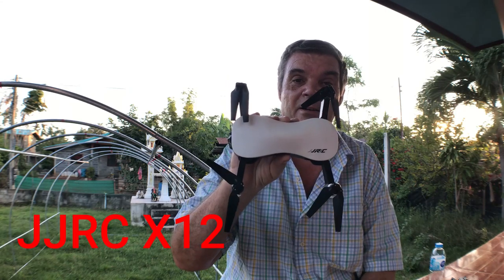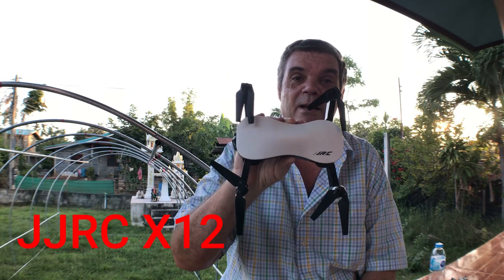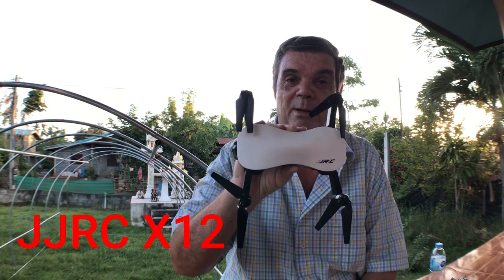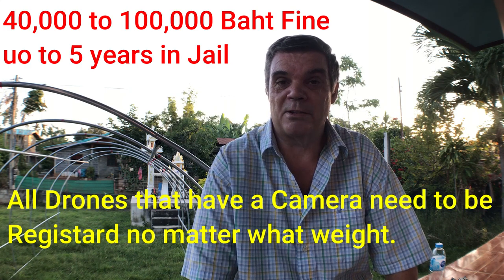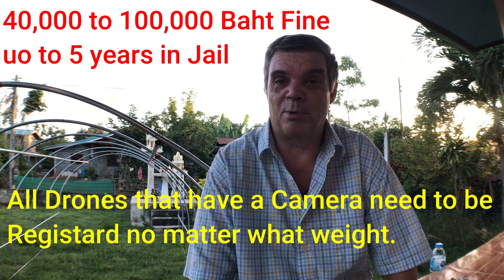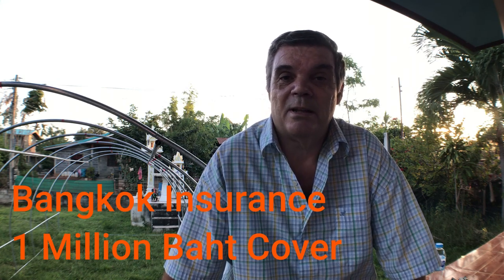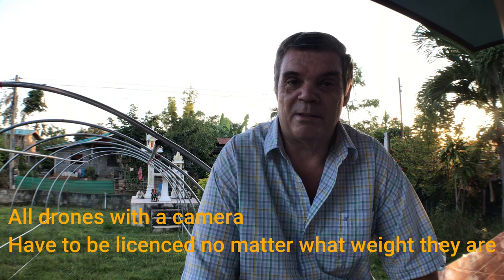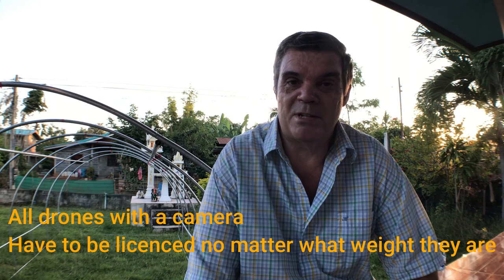Thailand Buying a Cheap Drone.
I bought a cheap drone to take drone footage of the locations we visited I bought it for my Birthday in June 2020, my Birthday was in July.
That's when the problems started.
Registering a drone in Thailand is not difficult but time consuming.
Register with the NBTC National Broadcasting Communication Commission
CAAT Civil Aviation Authority of Thailand
Liability insurance for at least 1 million Baht.
Any drone over 249 grams has to be registered with these authorities and every drone with a camera regardless of the weight of the drone
If your drone does not have a serial number then its more difficult but not impossible just takes more time
Fine for not having a License is from 40,000 to 100,000 baht and up to 5 years in Jail